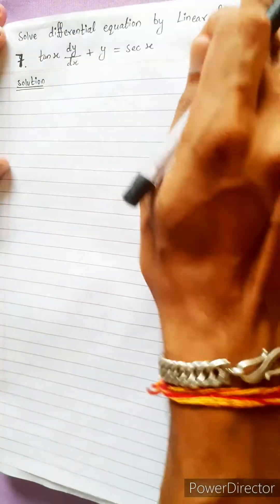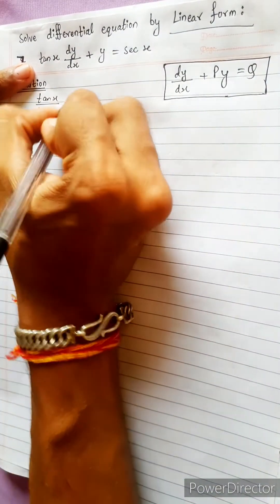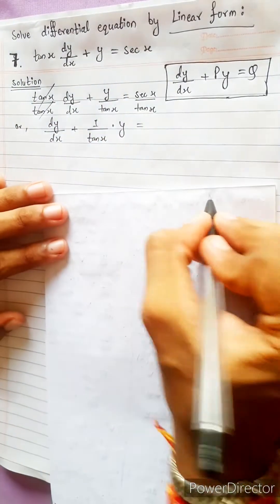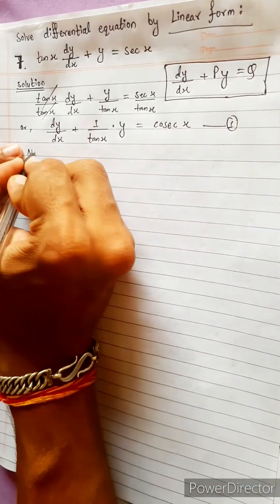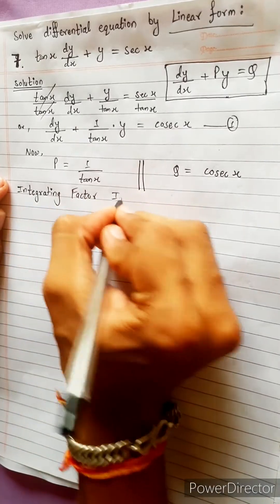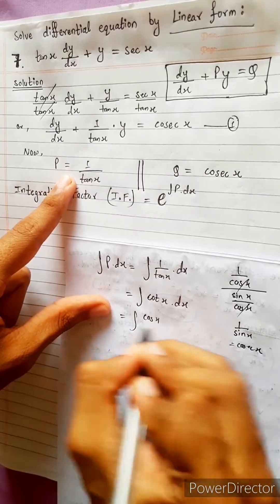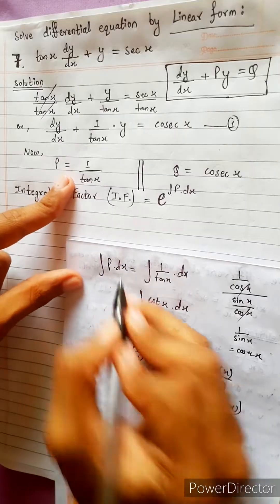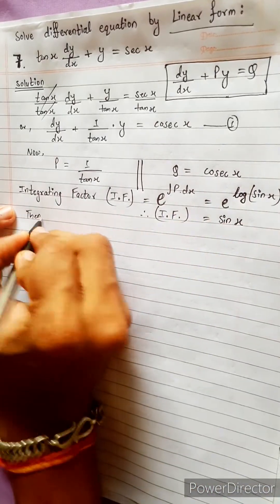7. tan x dy/dx + y = sec x Solve differential equation by linear method tanx dy/dx +y = secx . EASY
7. tan x dy/dx + y = sec x  Solve differential equation by linear method ⭐
Or,
tanx dy/dx +y = secx .

NEB 12 chapter 17
Calculus 📲 🎁📲
Differential Equations 🟢
Variables Separation   🔴
Homogeneous eqn      🟡
Linear equations          🔵
Exact Differential eqn  🟣
Integrational constant 🟠

Class-12, Unit 6 Chapter 17
Differential Equations
Easy Solutions.                  👌🎋
Aba bistarai tapai pani janne bhaihalnu huncha.😎
Mero Guarrantee 🏆